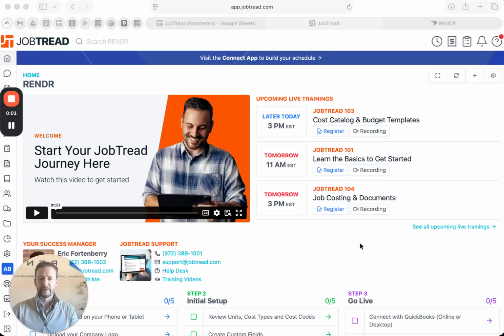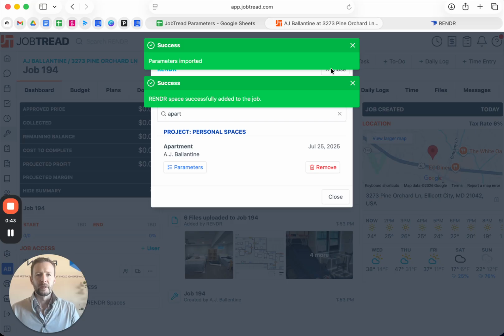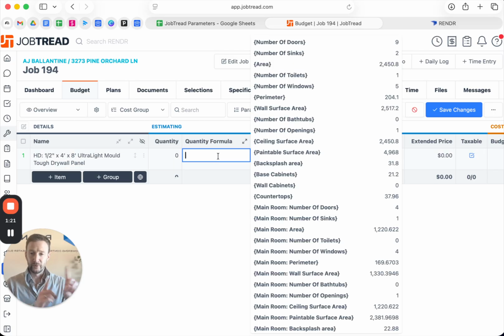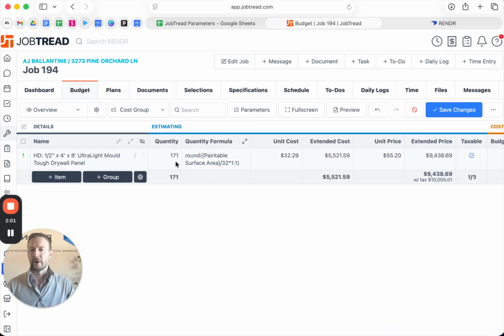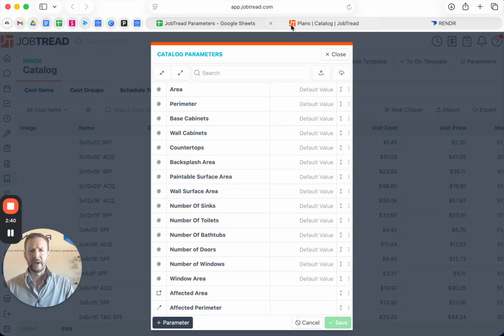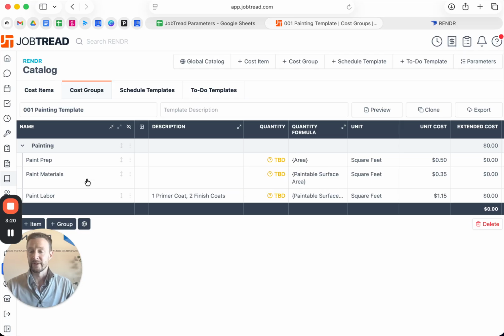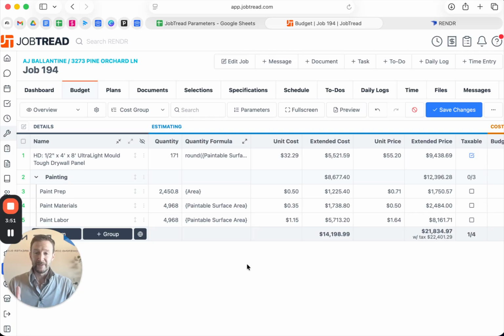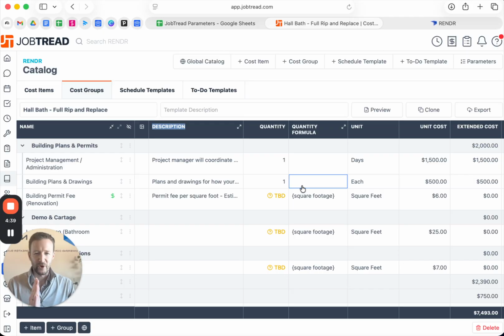RENDR Parameters & JobTread Quantity Formula (QUICK TIPS!)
Here are a few quick tips to get familiar with how to use parameters and quantity formulas in JobTread (before you master them)!